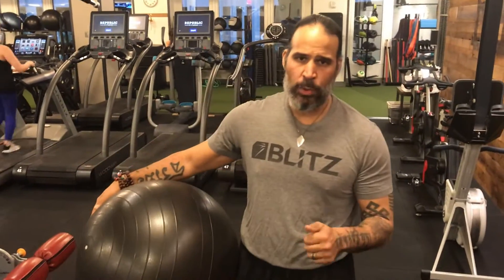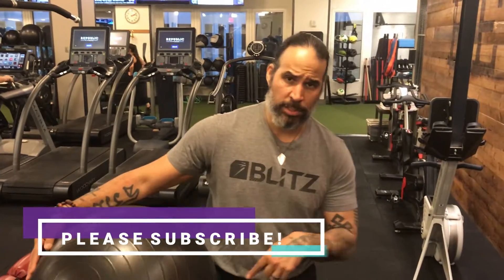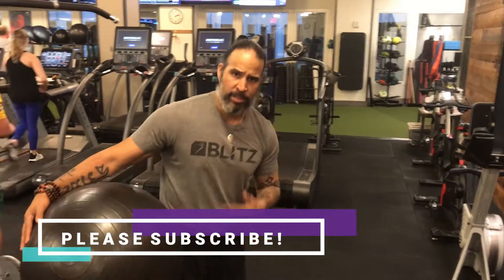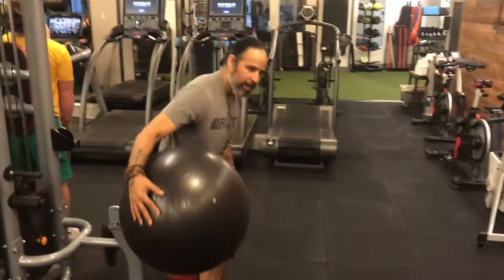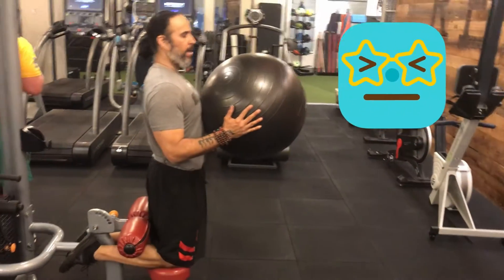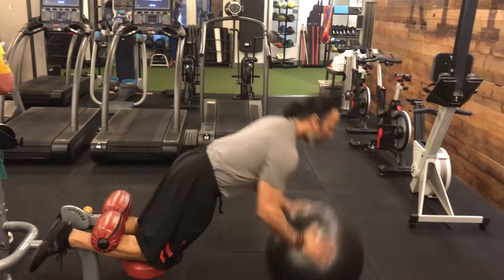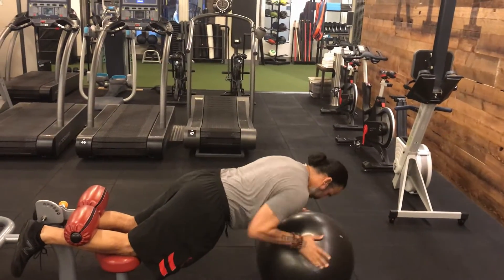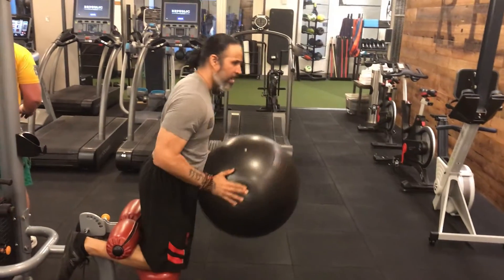LUDACRIS Nordic Hamstring With ABS Roll Out! Build Leg and Core Strength. ( Over 40 Fitness)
Nordic hamstring exercise is an eccentric movement for hamstrings. Great for developing strength and knee health. I add a roll out for Abs and Serratus muscles. Amazing leg and core workout!

Lose five pounds, GAIN ten pounds back . . . Sounds Familiar?

Books:
Take your fitness journey to the next level with my book
Learn "How to Become an A-List Personal Trainer" with my book